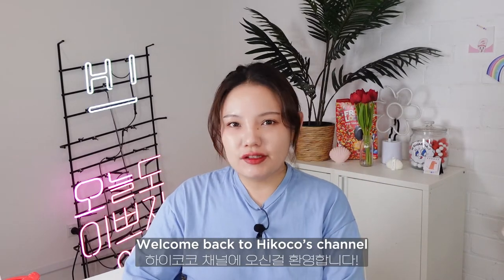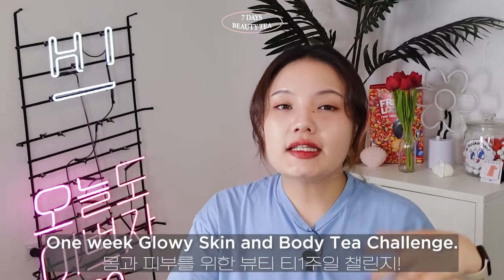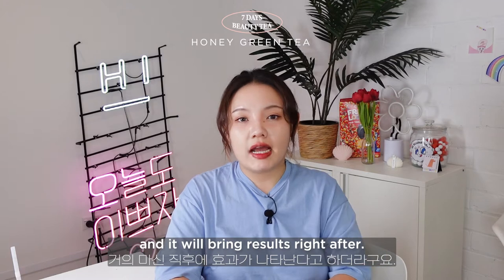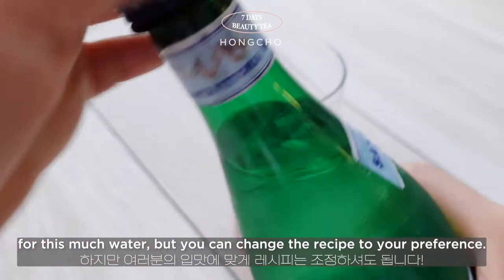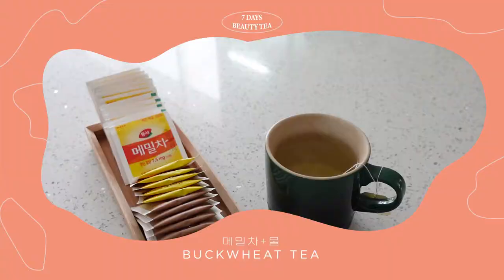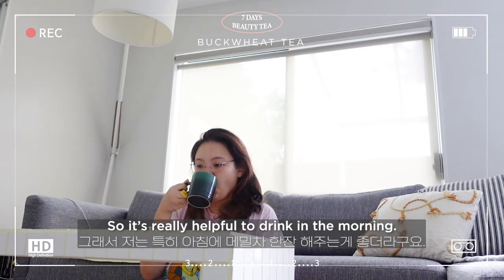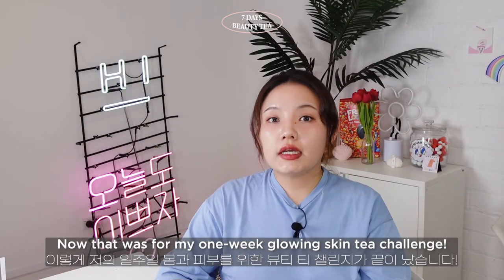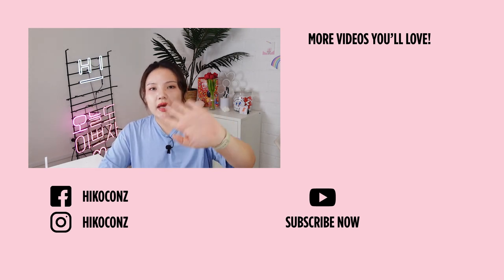7-Day Beauty Tea Challenge 🫖🍵 | Glowing Skin & Body | VLOG | HIKOCO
Drinking plenty of fluid is the key skincare habits you should have for healthy skin! But some struggle of drink plain water 2L a day ☹️ To make drinking habits more fun, Hara tried the 7-day Beauty Tea Challenge! Full recipes & effects of each Beauty Tea can be found in the vid 🫖🍵

00:00 Intro
01:21 Honey Green Tea
03:33 Hongcho Tea
06:02 Peach Tea
08:27 Collagen Drink
10:39 Lemon Detox Tea
12:45 Buckwheat Tea
13:48 ABC Juice
15:44 Outro